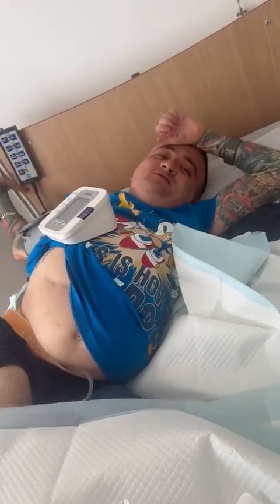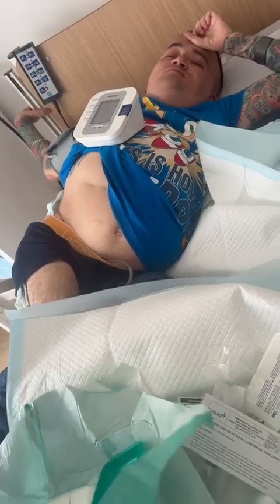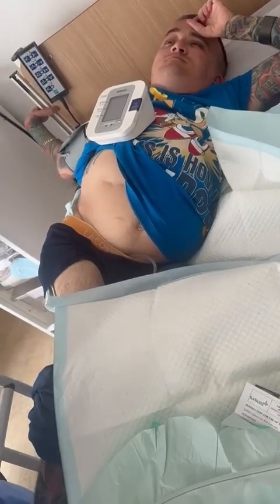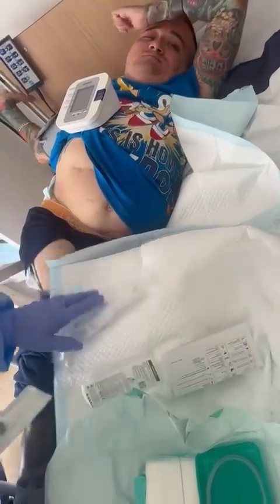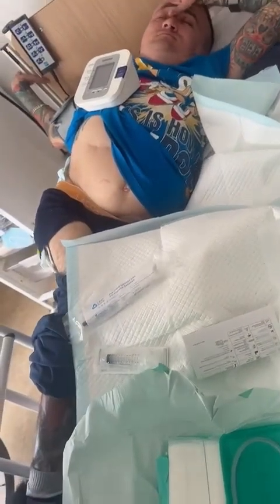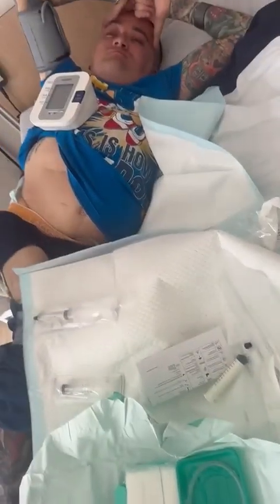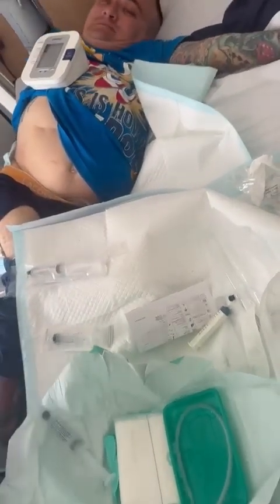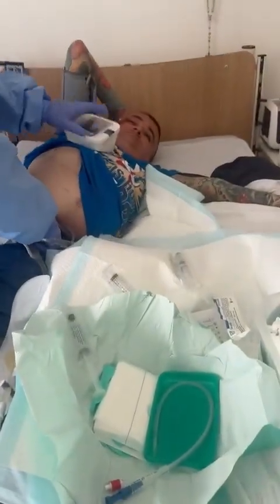Spinal cord injury super pubic catheter Emergency with Autonomic Dyreflexia